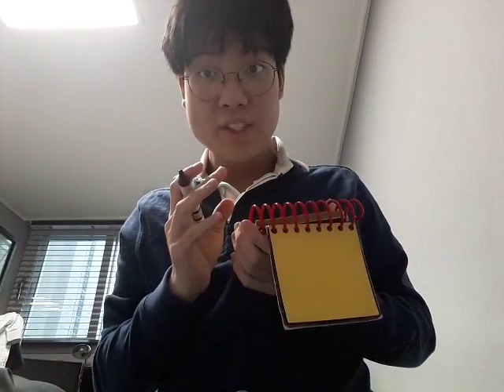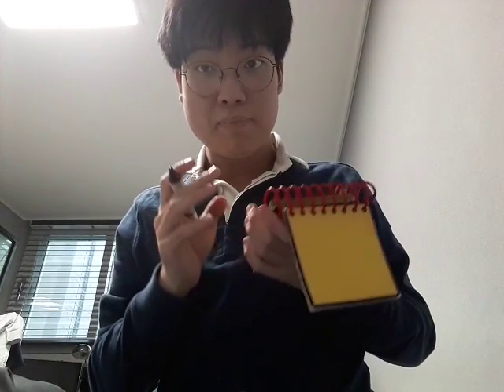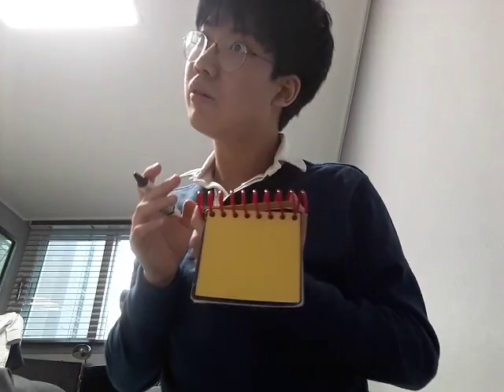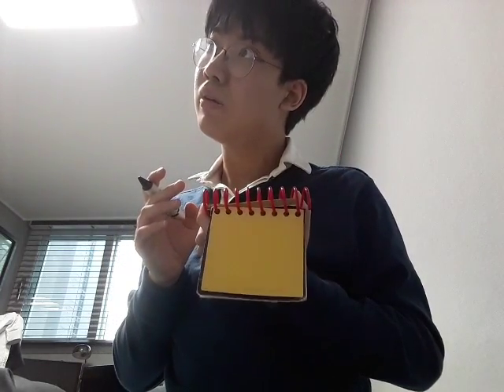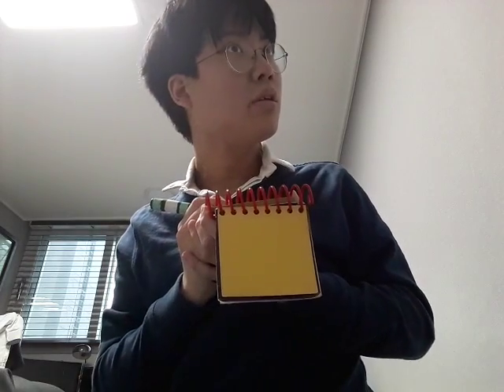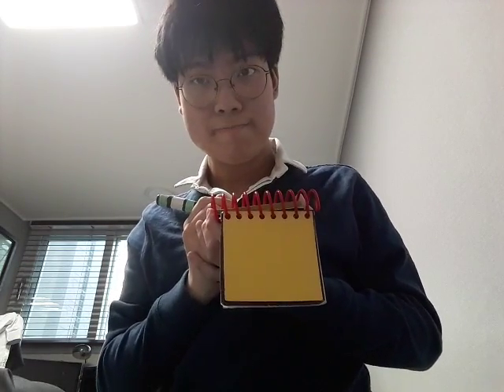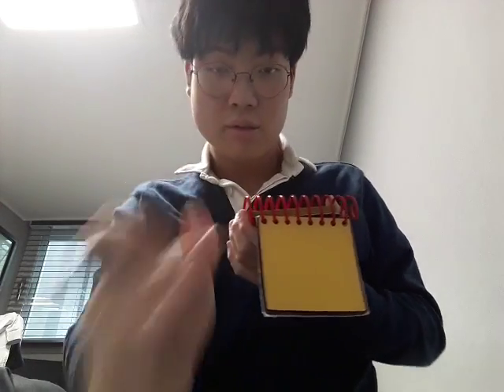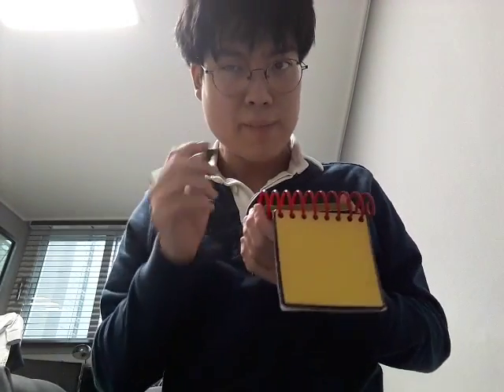How to draw the letters, P, and R (Part 3) with Mailtime song included